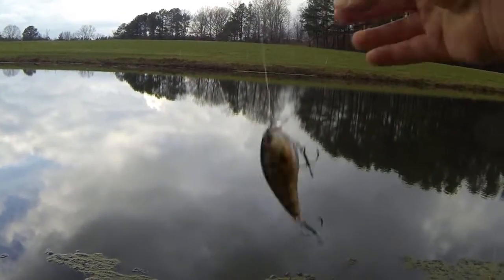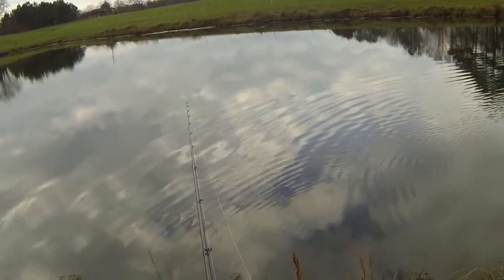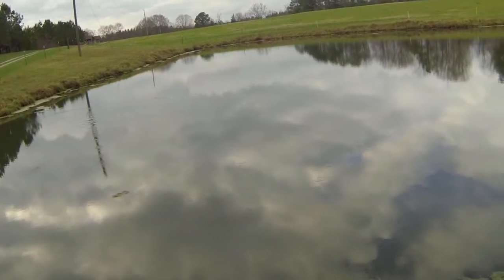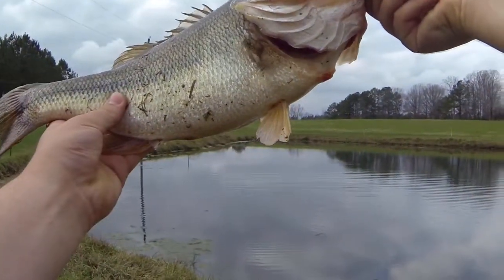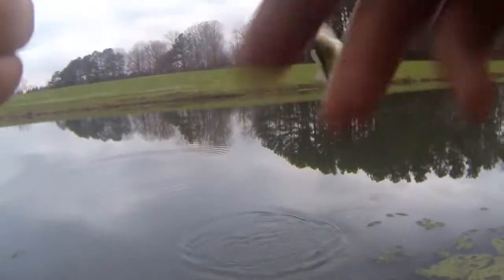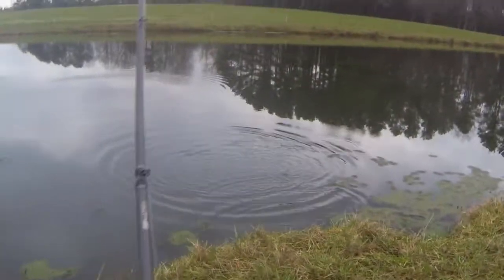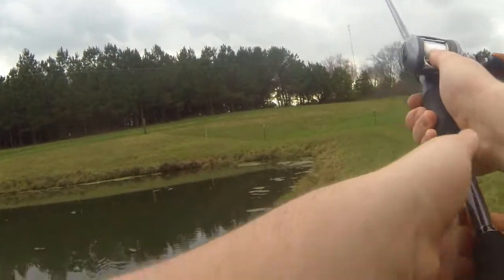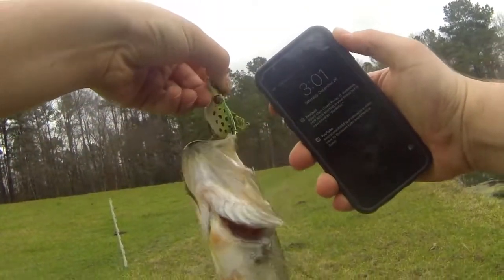Top Water In December?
Fishing  Small pond in DECEMBER with many baits.
-Combo Used- Abu Garcia Orra SX 7ft MH
-Lures- Black Buzzbait, Wte/Blk Strike king Lipless crank.,Blu/Blk Zman Chatterbait, Booyah Poppin Frog, KVD Bream Crankbait, Lucky craft shallow diving crank.
12/26/15
Small Pond Winter Bass Fishing